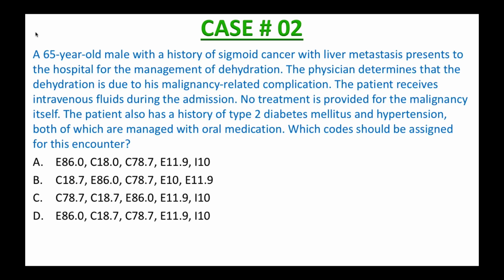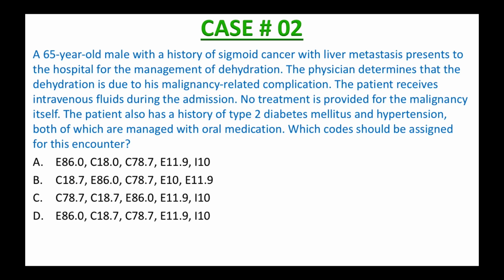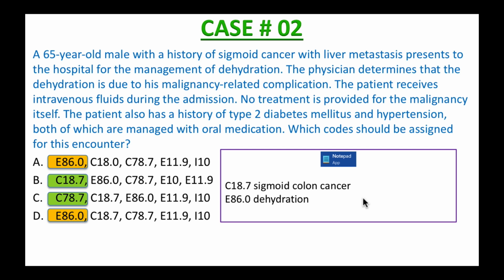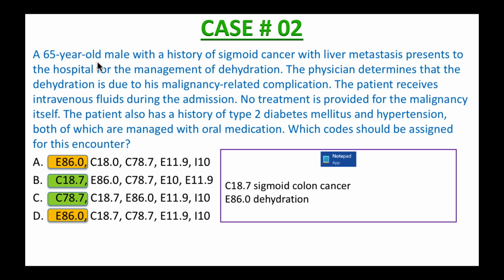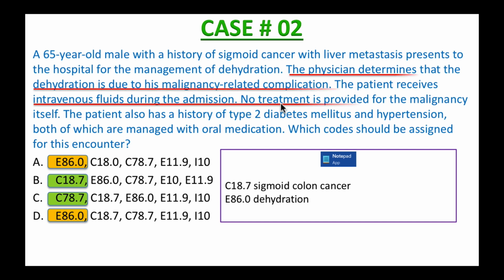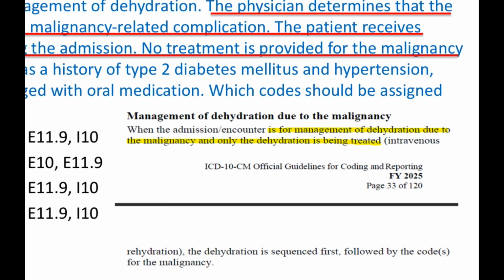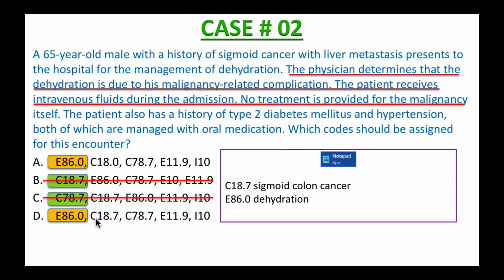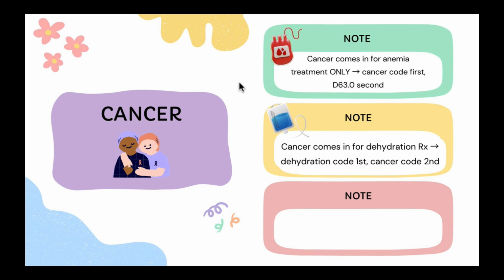ICD-10-CM Rules You Must Know to Pass the 2025 CPC Exam - Part 2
Are you preparing for the CPC, COC, or CCS exam in 2025? If so, mastering the ICD-10-CM Official Coding Guidelines is essential! These guidelines are the foundation of medical coding, and many exam questions will test your knowledge of them.

In this video, I’ll break down key ICD-10-CM coding rules and show you how to apply them in real exam scenarios. You’ll also learn my reverse analysis technique, a proven strategy that has helped thousands of coders pass their exams with confidence!

📖 What You’ll Learn:
✅ The importance of ICD-10-CM Official Coding Guidelines
✅ How to apply the rules to exam questions
✅ A step-by-step breakdown of case examples
✅ Time-saving strategies for faster, more accurate coding

💡 Make sure to take notes and follow along with your ICD-10-CM book!
 For more coding tips, resources, and exam prep guidance, visit codingwithhoang.com.

Your support is my motivation to keep creating free, high-quality content for you.